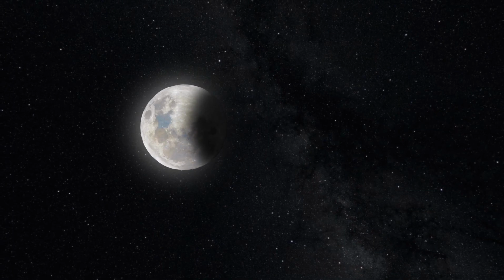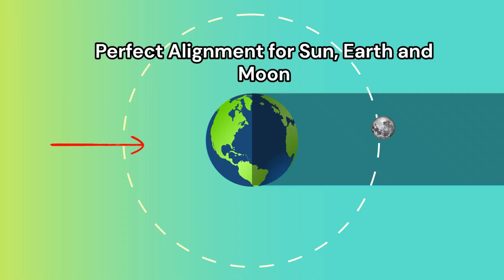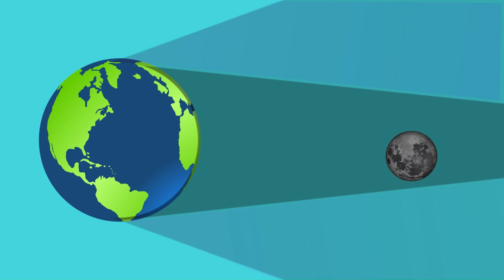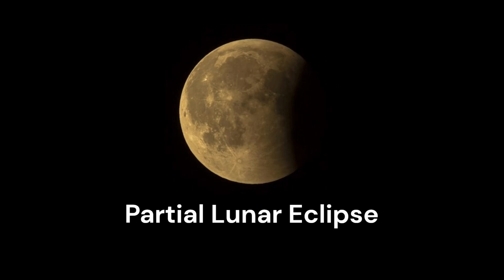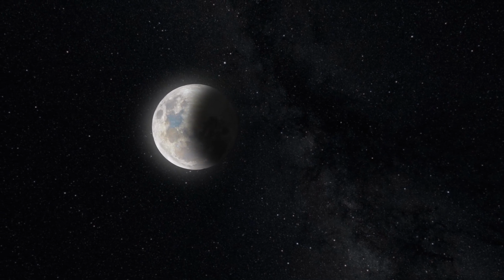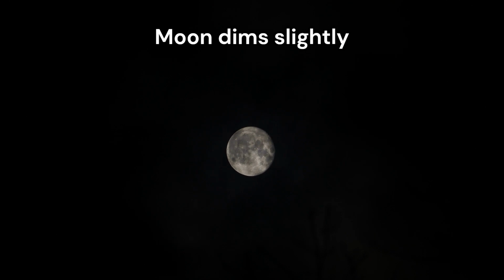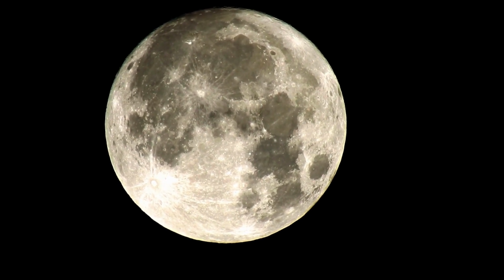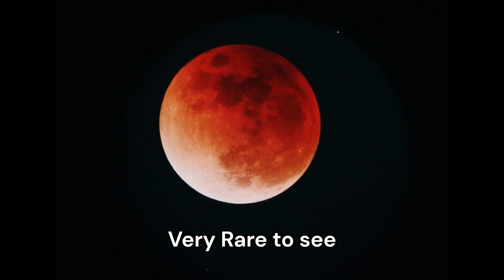Why does Moon turn red during the Lunar Eclipse ? | The Blood Moon Explained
Have you ever looked up at the night sky and seen the Moon turn blood-red? A Lunar Eclipse is one of the most breathtaking cosmic events, but did you know that ancient civilizations feared it, and today’s scientists use it to study Earth’s atmosphere?
Don't miss the chance to see the Lunar Eclipse, it happens in full moon. In the total Lunar Eclipse, a red moon appears which is typically called the Blood moon.